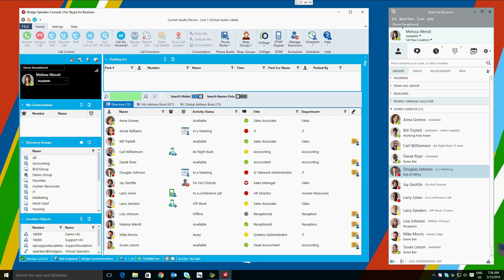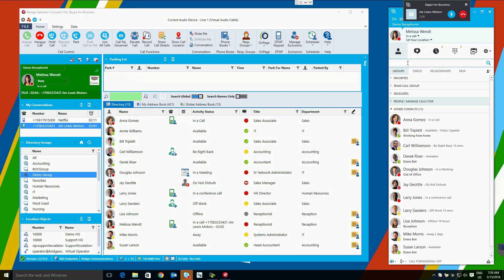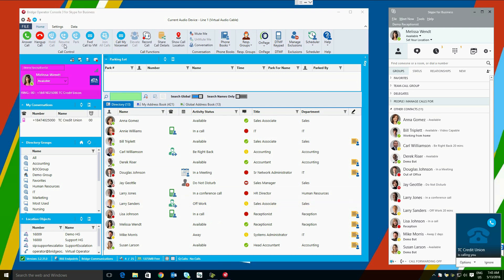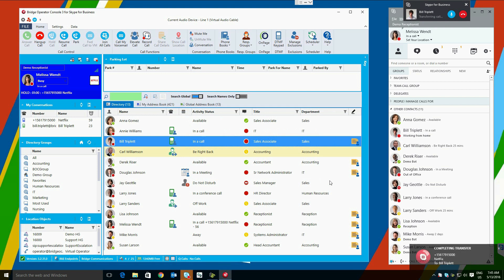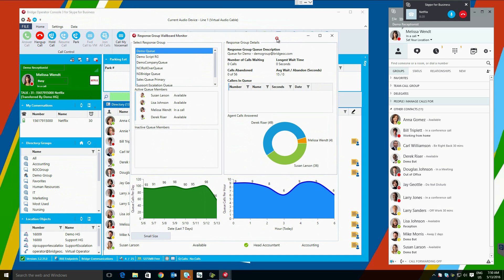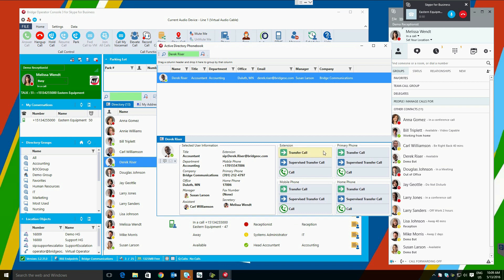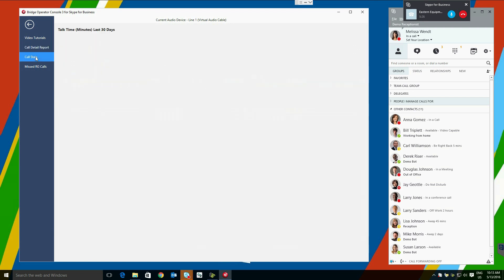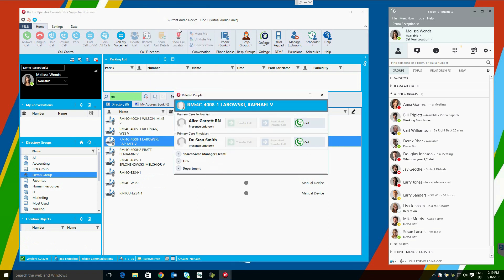Skype for Business Attendant Console - Bridge Operator Console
By combining all of your company's status information into a single source, the operators can make spit second call decisions. Bridge Lync (Skype for Business) Operator Console offers full call control function, such as transfer, supervised transfer, parking, hold, resume, call, redirect, voicemail and mobile transfer, etc. A unique feature that leverages the power of the Lync (Skype for Business) is Park For. Park For allows the user to park a call for someone, and have that person's Lync (Skype for Business) client automatically notify them of the call, removing the need for a page, or second call.